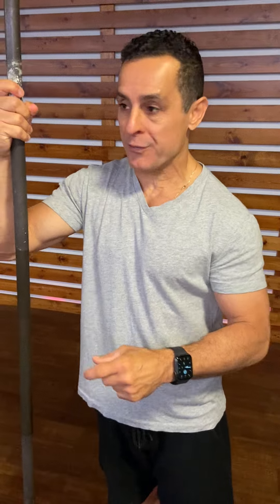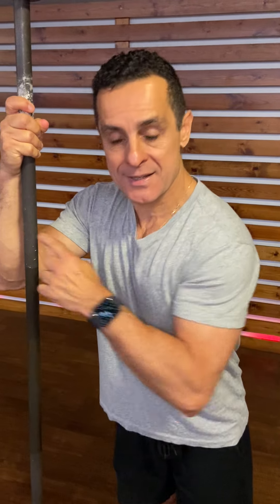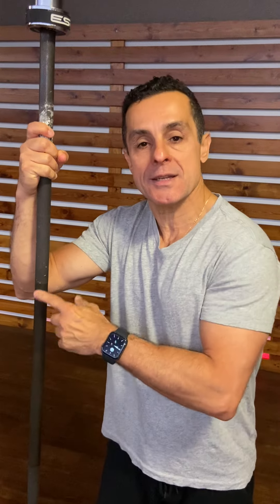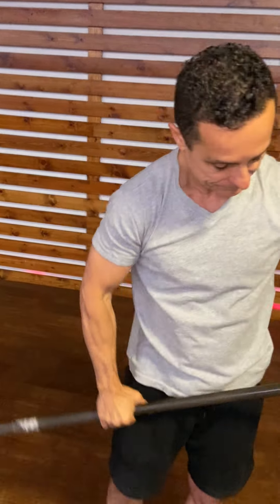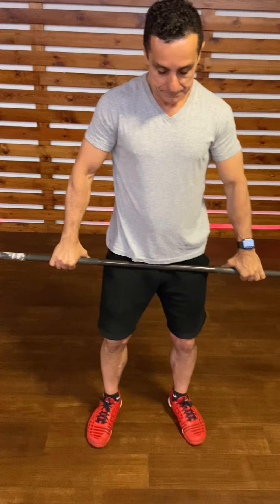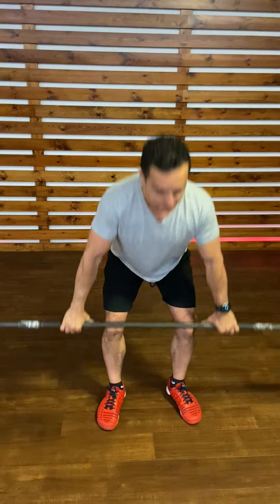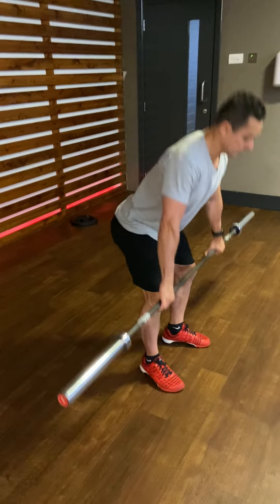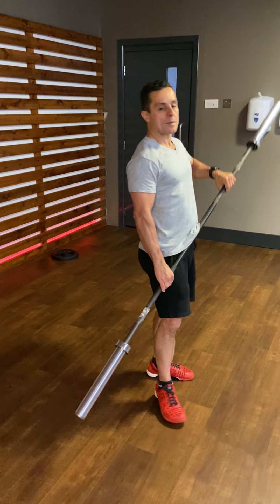If you're not doing this exercise you'll regret it later.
Remember everyone there are some exercises that you can not leave out of your training routine and this is one of those.

Not only this exercise will protect your body from happening bad things but It will strengthen your whole chain of muscles in the back and it will also give you an upright and stronger back.

Take a chance and watch this video to learn more about it.

Done this exercise before? If you did let me know how you got on with it.